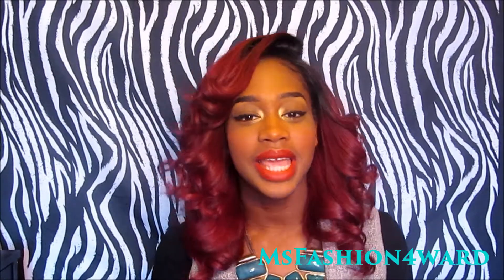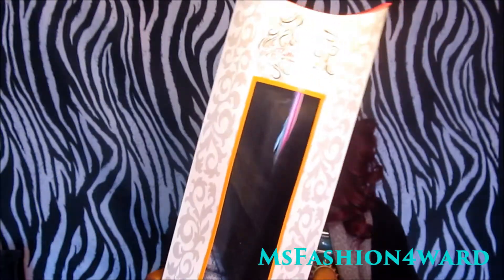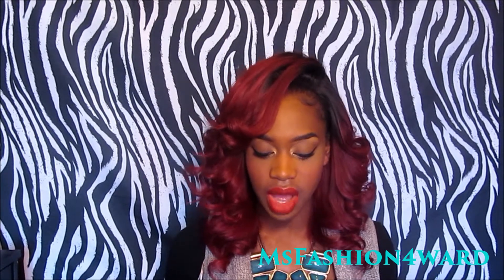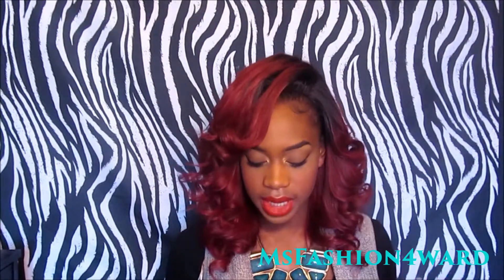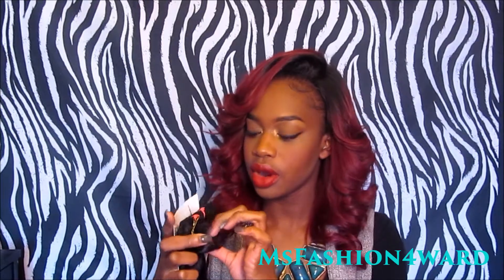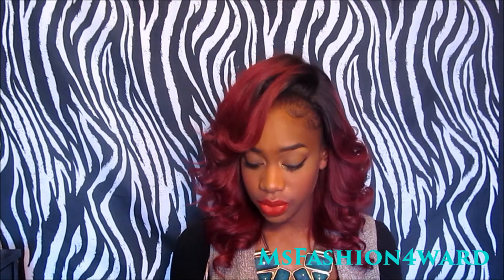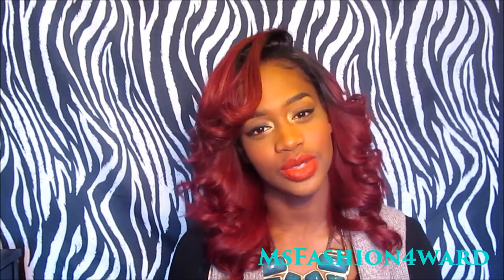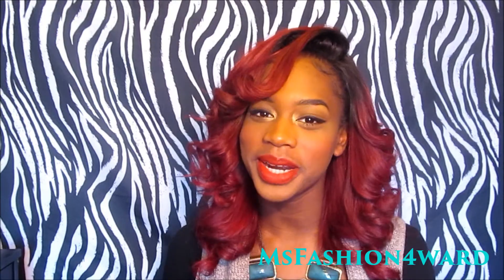Unboxing Video: Honey Soul Sheer Collection Natural Straight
Follow your girl on Instagram @jo_lips.

Look out for the Honey Soul launch on December 6, 2013!

2. Fashion4ward, enjoy $40 off when spend $300, ends Nov.30th
4. Buy more save more. SPEND $200, 10% CASH BACK SPEND $200-$399, 15% CASH BACK SPEND $400, 20% CASH BACK

Hair Specs:
Brazilian Straight
10,12,14